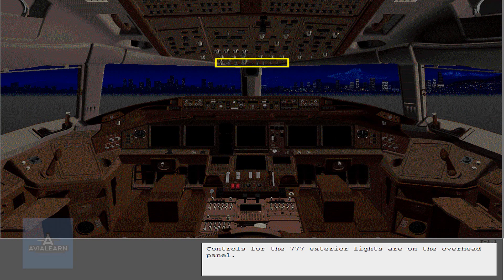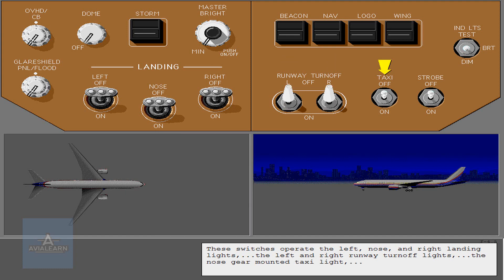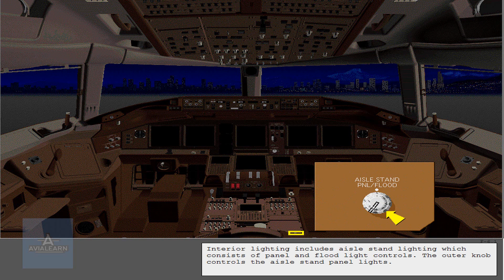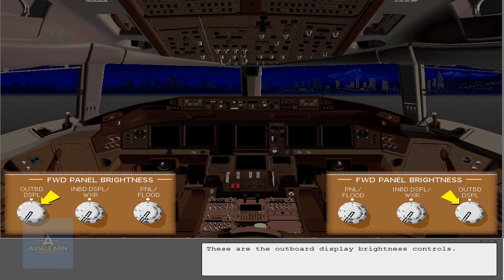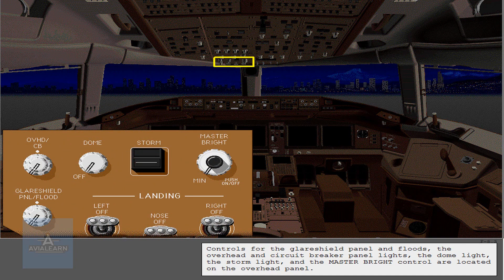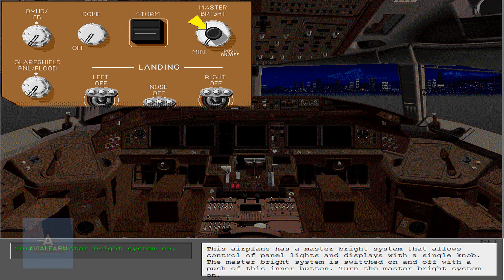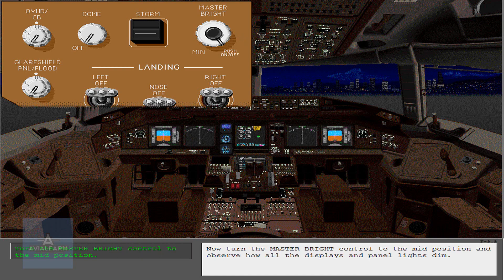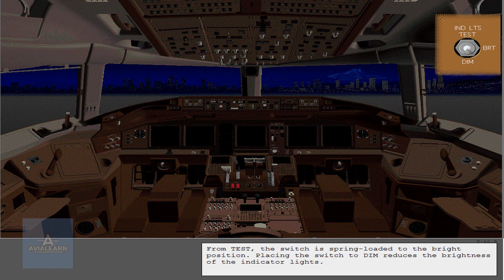Boeing 777 Exterior and Interior Lights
This video is a presentation about the B777 Exterior and Interior Lights